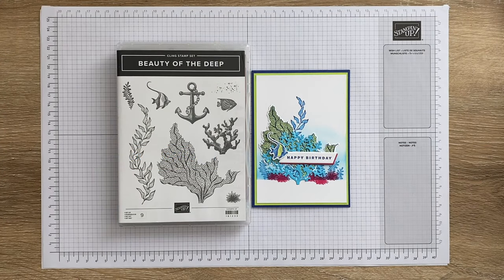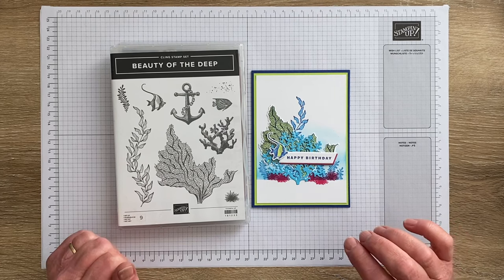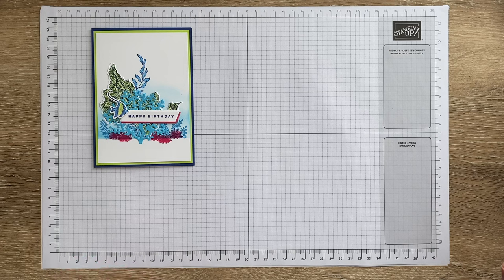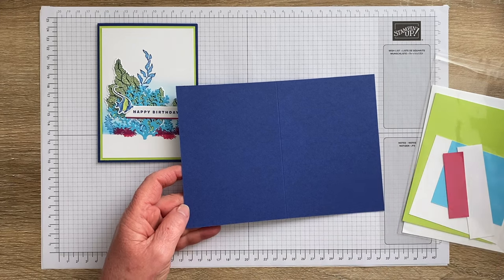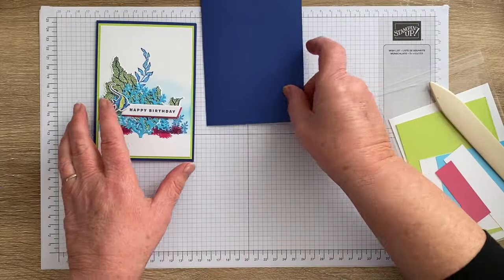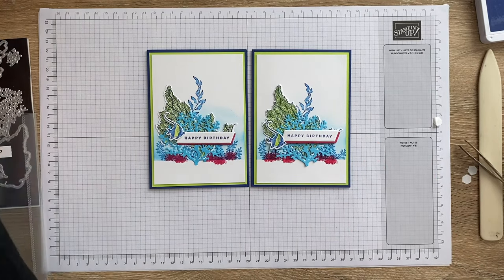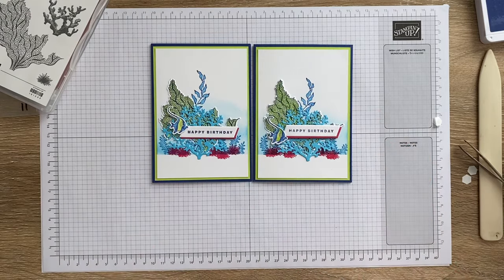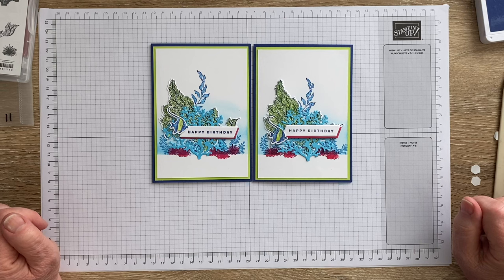Tutorial | Easy and Cheerful Beauty of the Deep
Independent Stampin' Up! Demonstrator Jan Clothier, of Thinking Stamping, shares with you how to make this easy, bright ocean scene using the Beauty of the Deep bundle. She also shares with you a great tip to cut small dies with increased accuracy. Why not watch, then give it a go?
00:00 Introduction and materials
03:10 Making all the 'bits'
05:00 Tip for small dies
06:30 Scene creation
12:25 Assembly
15:05 The inside